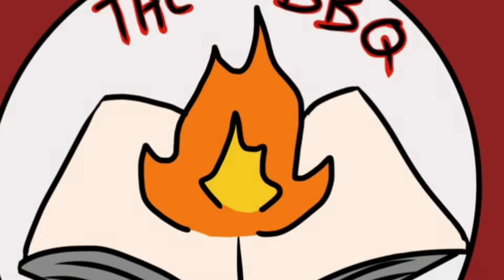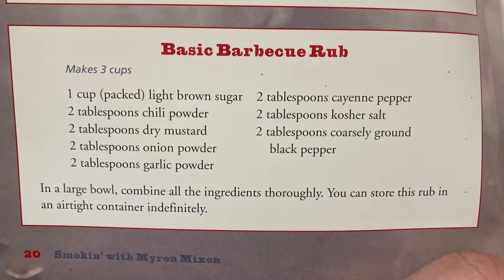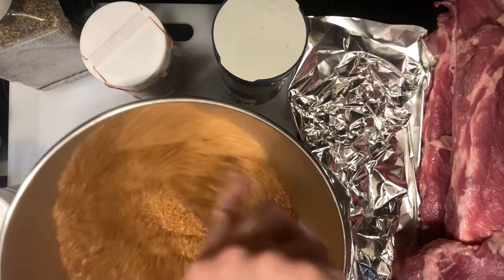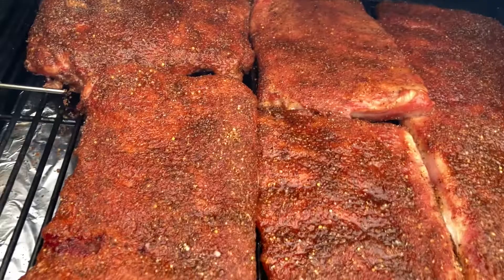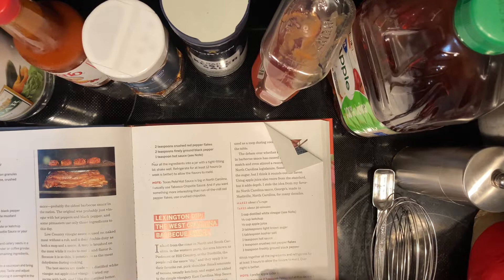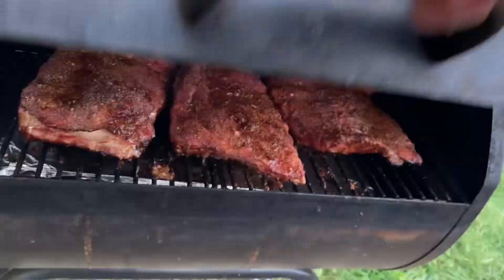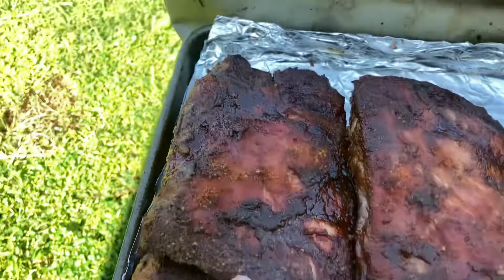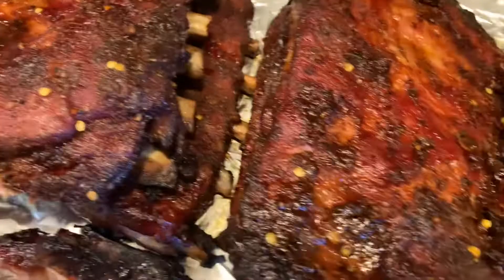3-2-1 BBQ Ribs Experiment!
Experiment with 3 2 1 BBQ rib method. One rack of ribs wrapped in Foil, one wrapped in Butcher Paper, and one Unwrapped!  BBQ rub recipe from Myron Mixon and BBQ sauce recipe from Meathead Goldwyn.

Myron Mixon Book:

Meathead Goldwyn Book:

Butcher Paper: